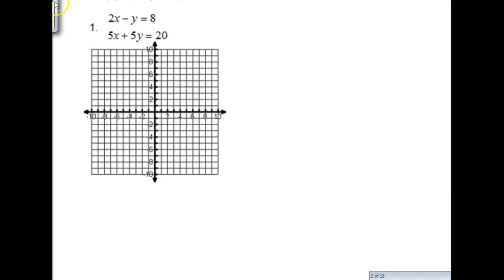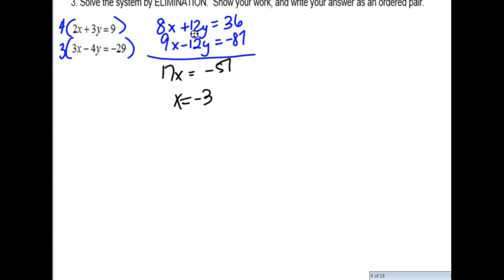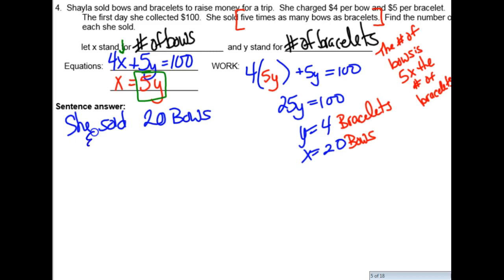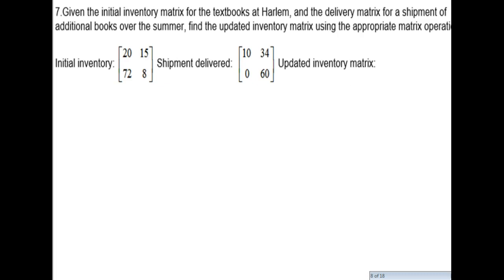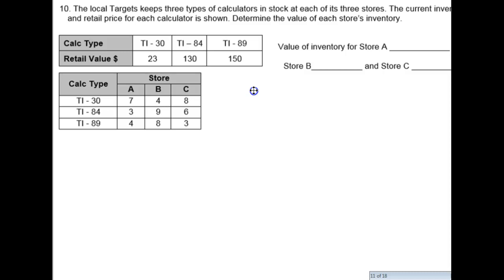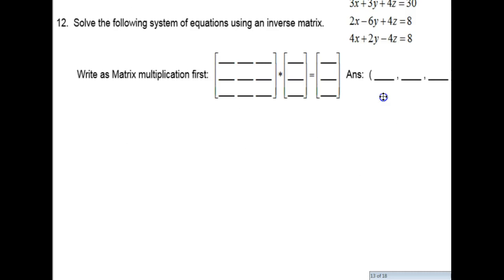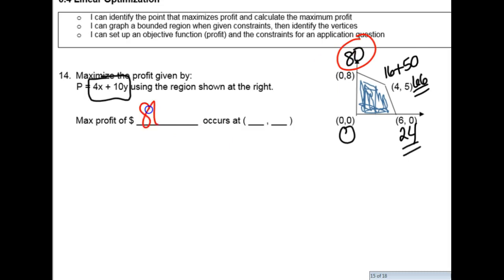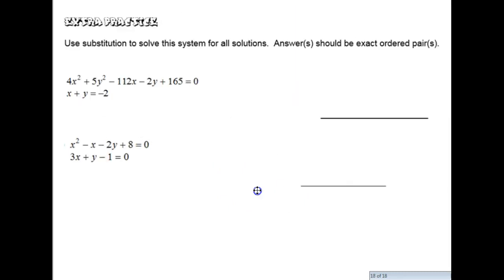PreCalc Review for Summative #12 Fall 2018